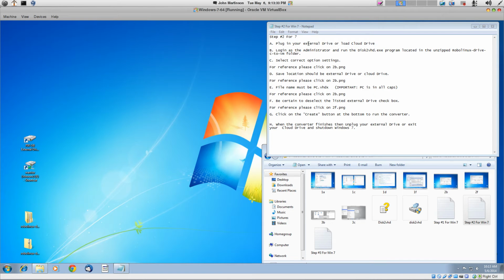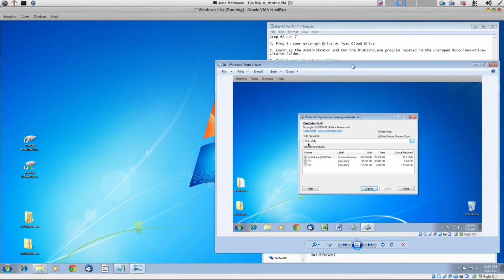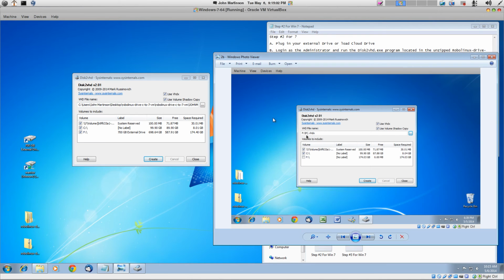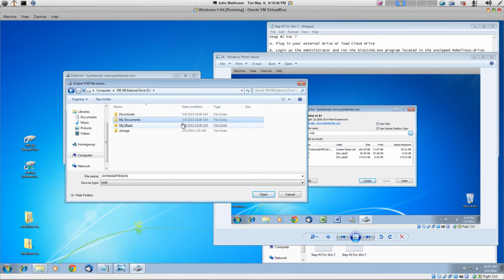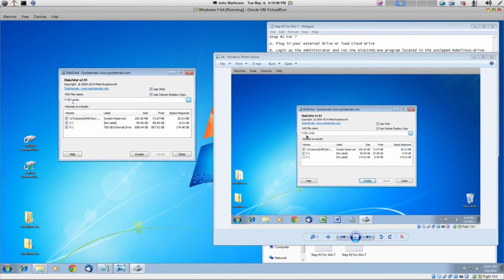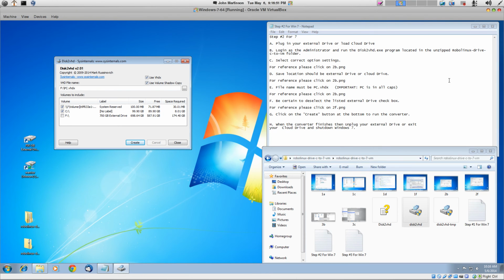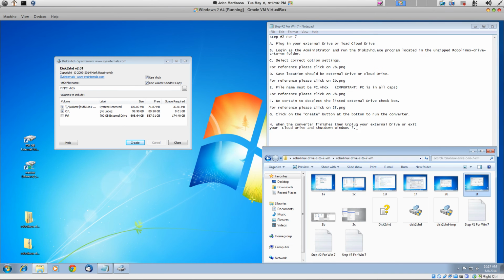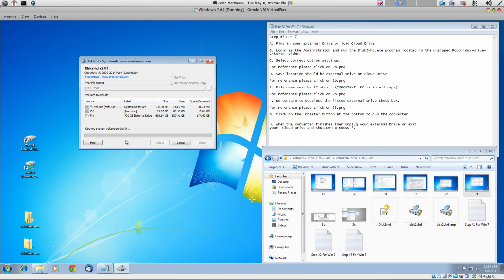Robolinux C: Drive to VM Step 2 Video for Windows 7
Welcome to the Robolinux Windows 7 C: Drive to VM  Support Step Two Video For Windows 7 in our three part series of short and easy to follow instructional videos.

When you finish watching this video you may proceed to the Roblinux C: Drive to VM Step 3 Video for Windows 7.

Warm regards,

John Martinson
Founder
Robolinux